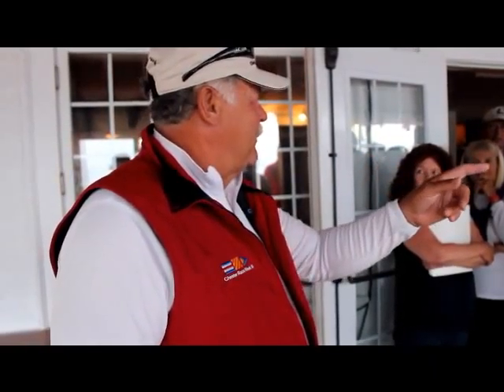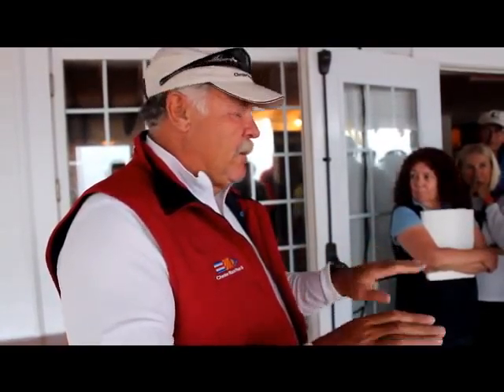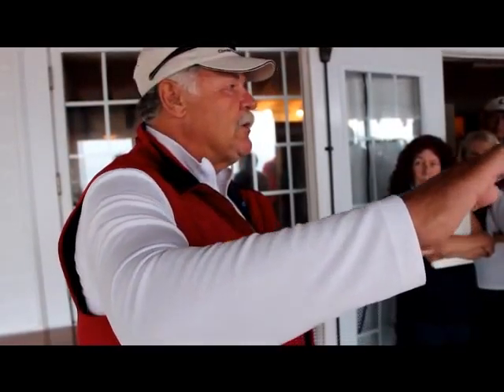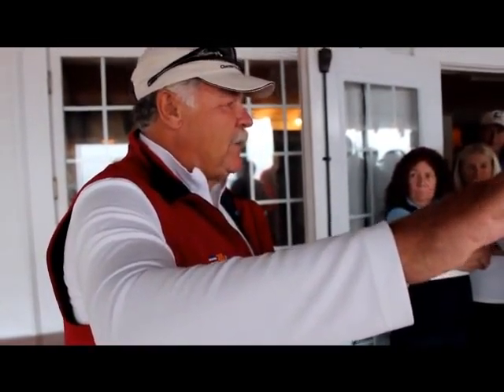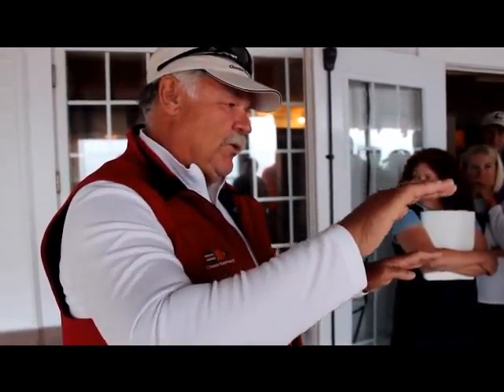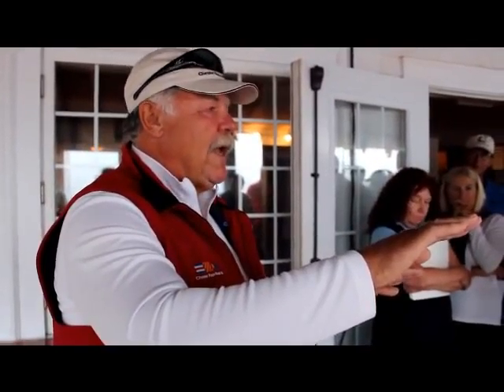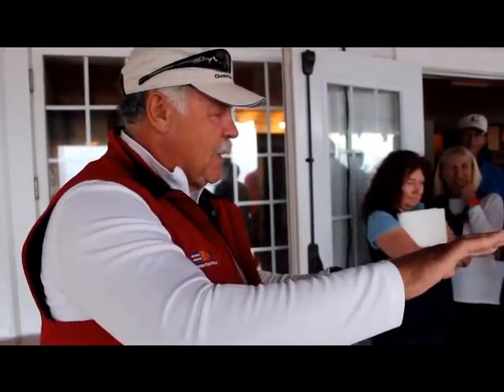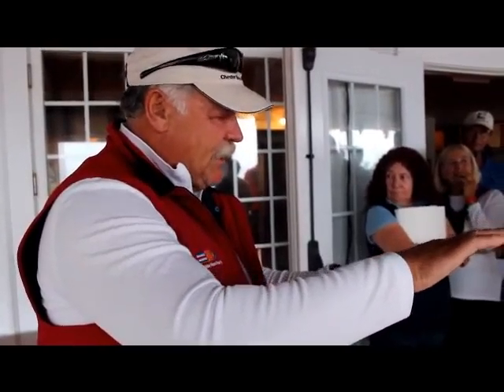Andreas Josenhans at Chester with more race tips!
More racing tips from Chester Race Week`s Principle Race Officer, Andreas Josenhans